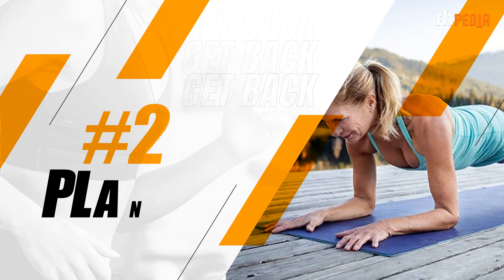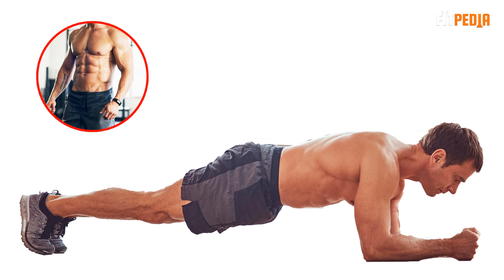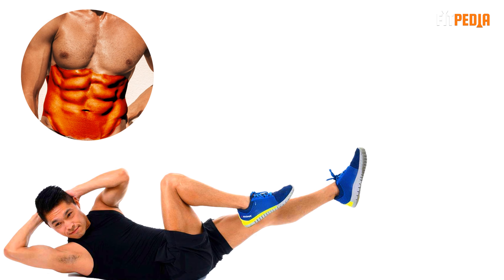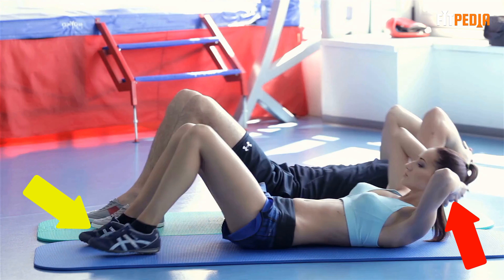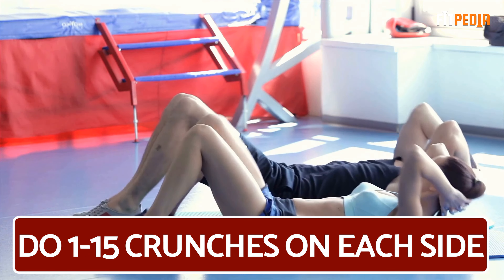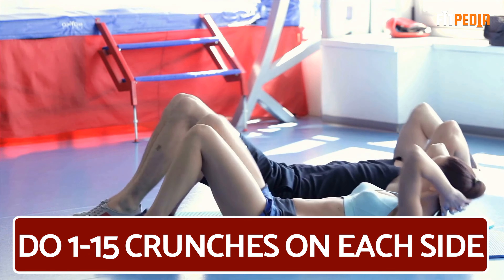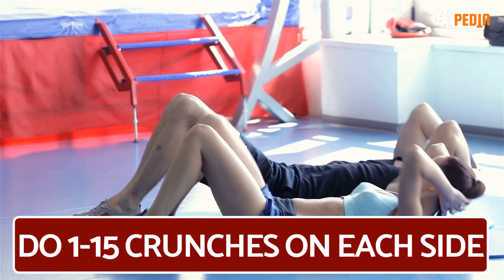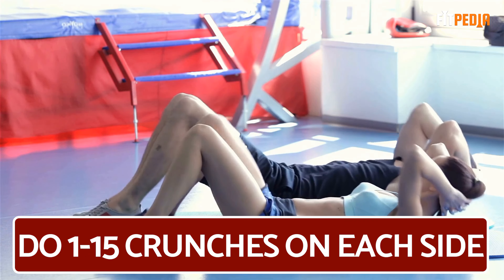10 Minute Simple Exercises to Get Flat Stomach in 15 Days | How to Lose Belly Fat at Home Fast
10 Minute Simple Exercises to Get Flat Stomach in 15 Days | How to Lose Belly Fat at Home Fast

00:00 Belly fat doesn’t look pretty and too much of it can lead to insulin resistance, heart disease and many other unhealthy things you don’t want to experience. So in today's video, we will show you how to get a flat stomach in 15 days by doing some simple exercises for just 10 minutes.

00:24 Intro
00:33 Flutter kicks
01:10 Plank
01:41 Bicycle crunches
02:24 Reverse crunches
02:57 Cross crunches
03:35 Russian twists

Watch this video again:
10 Minute Simple Exercises to Get Flat Stomach in 15 Days | How to Lose Belly Fat at Home Fast